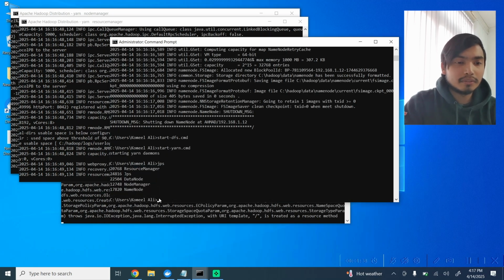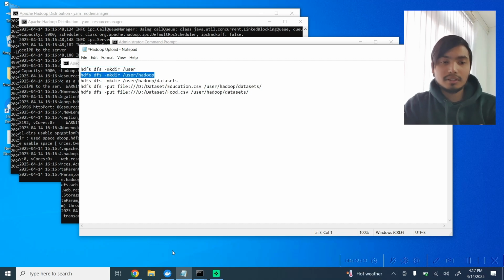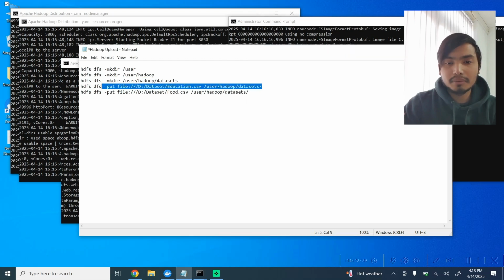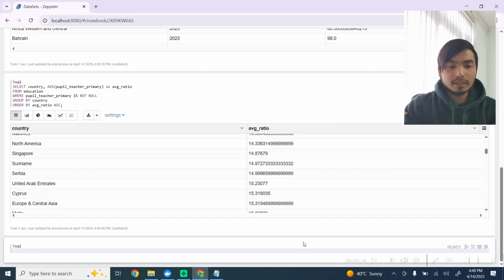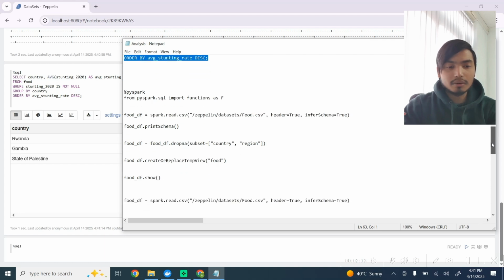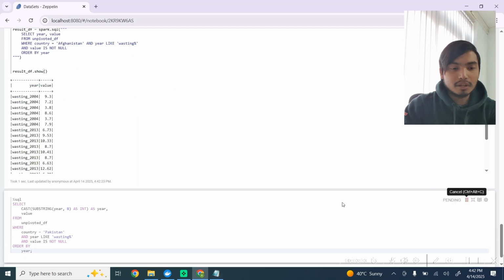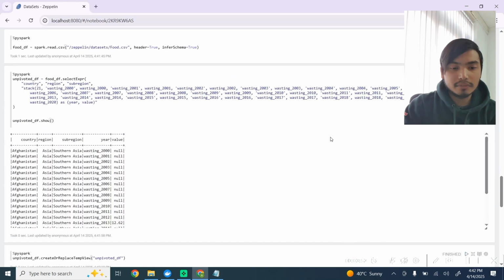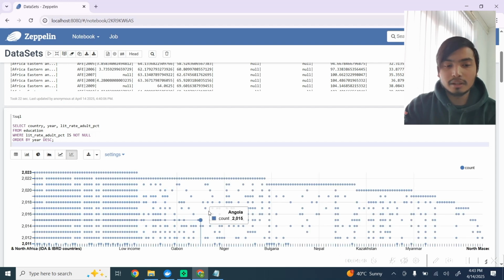Big data assignment by komeel Ali Khan(Msc computer Science and technology) Jan 2025